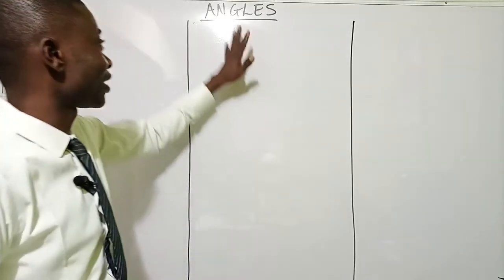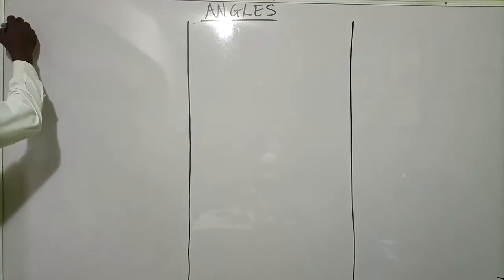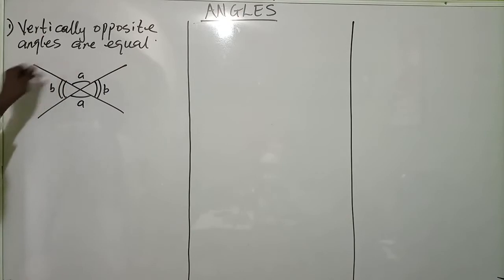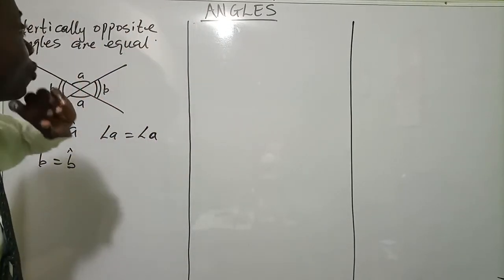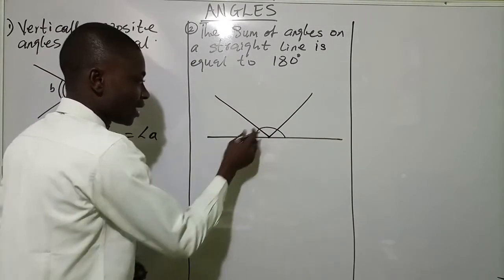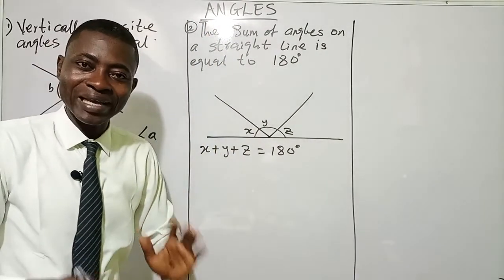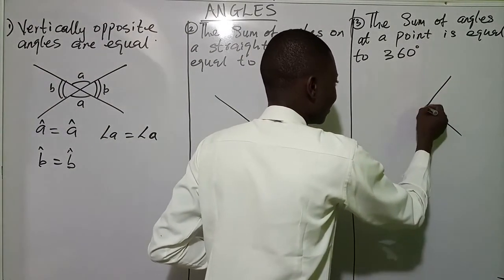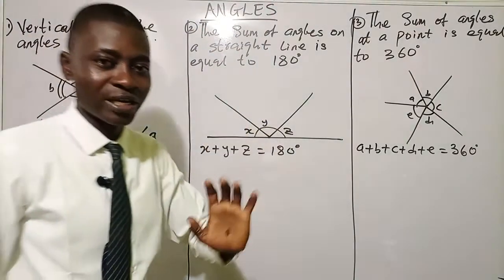Joshua Okwuwe Online Maths - INTRODUCTION TO ANGLES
This video explains what angles are and the first three laws of angle. Proper understanding of these laws will help us to calculate unknown angles in any question.